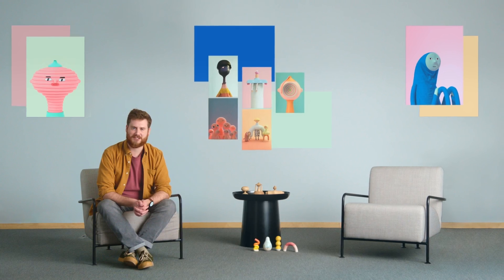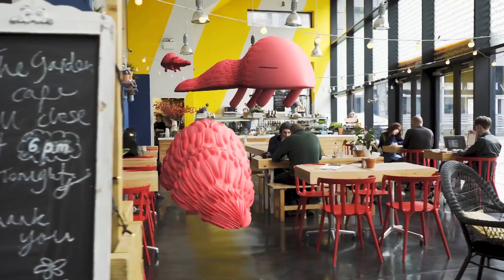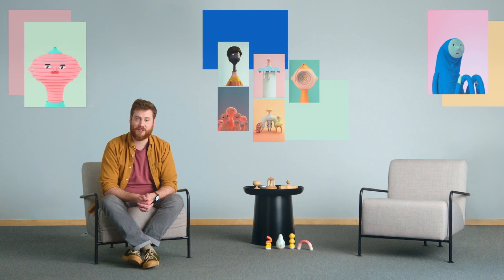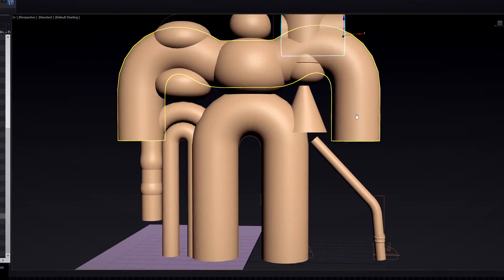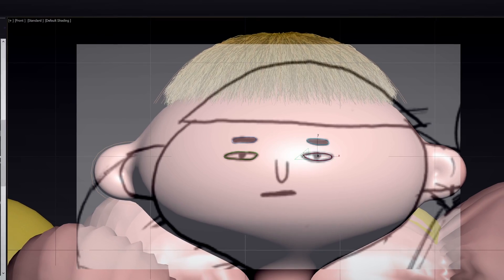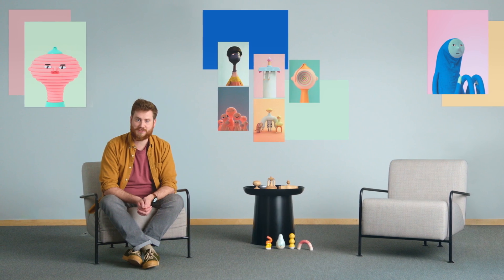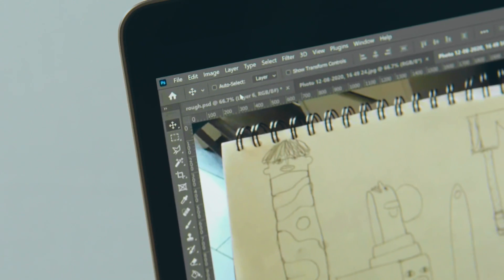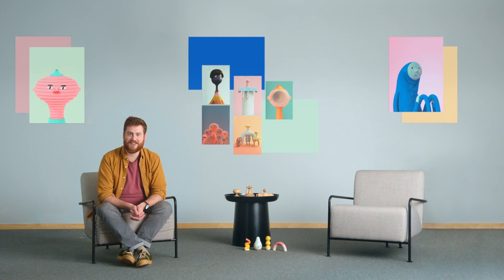Creación de personajes 3D únicos con 3ds Max | Curso online de Laurie Rowan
Convierte bocetos dibujados a mano en personajes 3D extraordinarios con tu estilo personal

"Intento crear experiencias universales con un sentido de celebración", dice Laurie Rowan- animador, ilustrador y director, apasionado de la creación de personajes 3D divertidos y surrealistas. Con sede en el Reino Unido, su trabajo se centra en las texturas y el color. Así pues, combinando distintas fuentes de inspiración, como los animales, los trajes folclóricos, la cerámica y la danza, crea personajes realmente originales y llenos de alegría.

En este curso, te unirás a Laurie para convertir bocetos hechos a mano en una ilustración renderizada en 3D. Descubrirás nuevas fuentes de inspiración, cómo explorar tu imaginación a través de bocetos y la mejor manera de reflejar tu estilo único a través del modelado, texturizado e iluminación en 3ds Max. Luego, incorporarás funciones de Adobe Illustrator y Photoshop para acelerar tu flujo de trabajo mientras continúas construyendo tu conjunto de personajes.